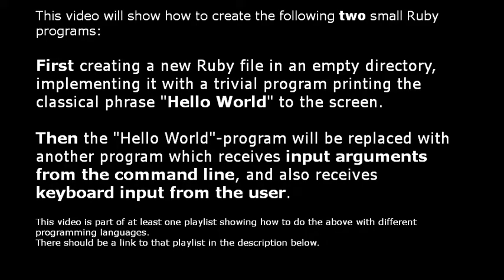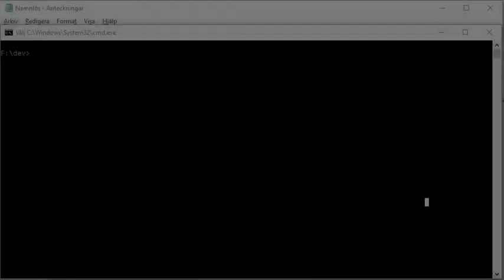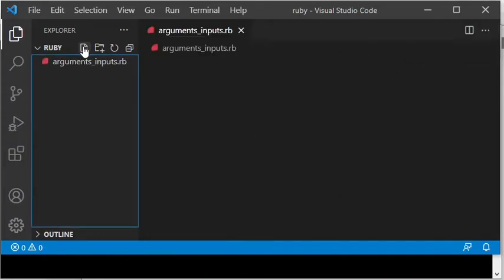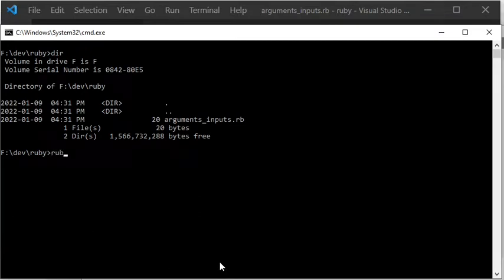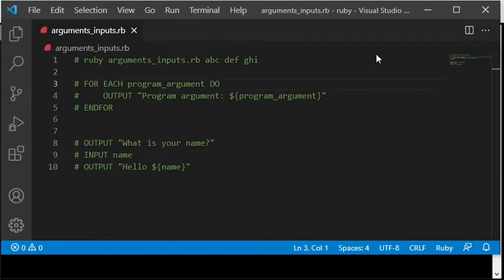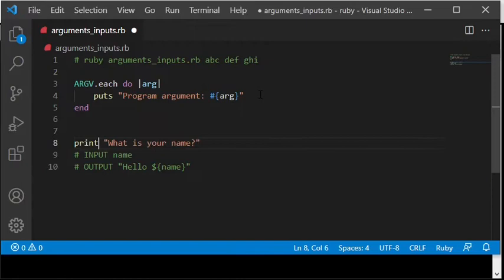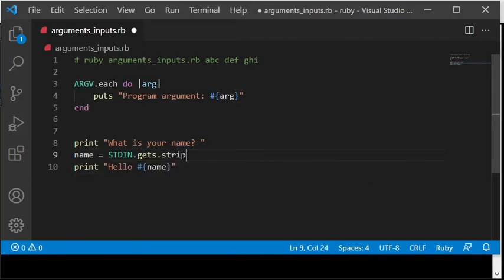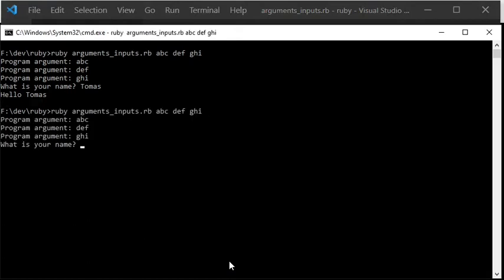Ruby - Command line arguments and user keyboard input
00:00 Introduction about the video content
00:42 Prerequisites (you should have some programming skills in at least some language)
01:05 Command prompt (showing the Ruby version, creates new directory, starts Visual Studio Code)
01:42 Creates a Ruby file with a "Hello World" script
02:36 Executes "Hello World"
02:49 Replaces the implementation with code receiving arguments from the command line and the keyboard
06:07 Executes the program receiving arguments from the command line and the keyboard

The class 'String' with e.g. the methods strip, lstrip, rstrip

Ruby string interpolation (e.g. a section with the title "Using #{}")